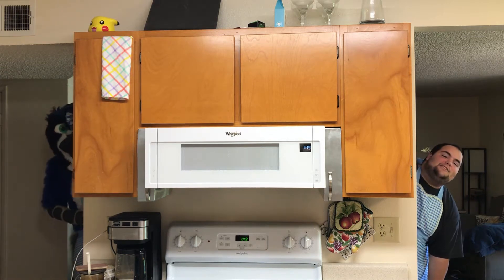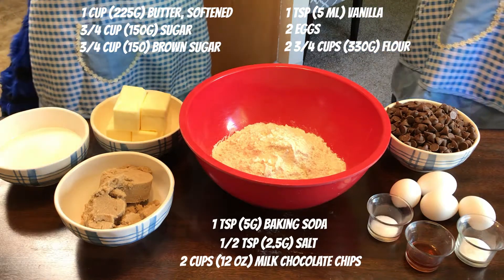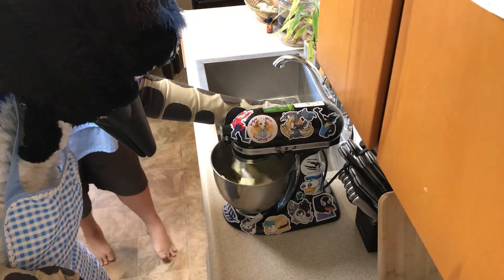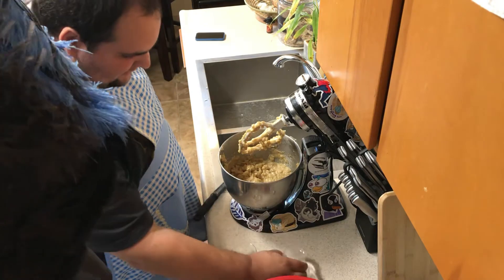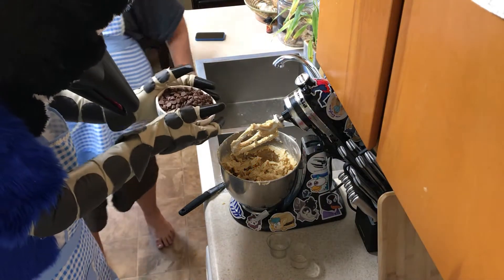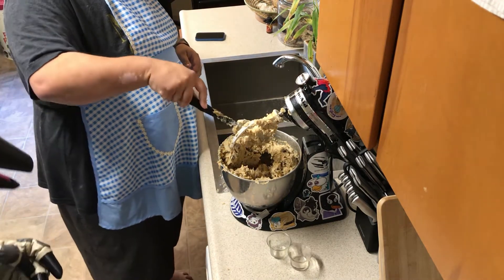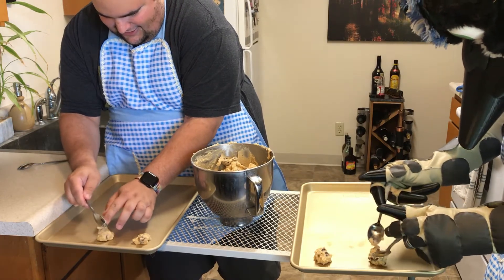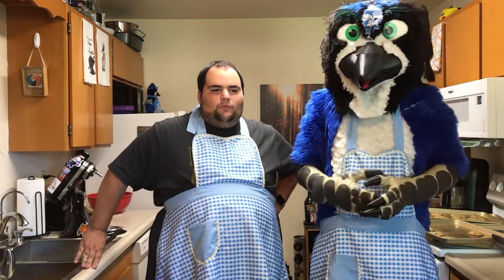Baking In Blue - Kob's Family Cookies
Hi y'all, we've got a fun episode this week featuring Kob the Kobold and their family's cookie recipe! Like we mentioned in the video this recipe is usually doubled, but you can do just a single one. Thank you again Kob for visiting and I'm looking forward to the next time.

Ingredients:
1 cup (225g) butter, softened
3/4 cup (150g) sugar
3/4 cup (150g) brown sugar
1 tsp (5 ml) vanilla
2 eggs
2 3/4 cups (330g) flour
1 tsp (5g) baking soda
1/2 tsp (2.5g) salt
2 cups (12 oz) milk chocolate chips

Instructions:
1. Cream together butter, sugars, and vanilla until light and fluffy
2. Add eggs and beat well
3. Combine flour, baking soda, and salt
4. Gradually add flour mix to batter
5. Stir in chocolate chips
6. Preheat oven to 375°F (190°C)
7. Place small spoonfuls of dough onto ungreased cookie sheets
8. Bake 8 to 10 minutes or until lightly browned, then let cool slightly and move to another surface